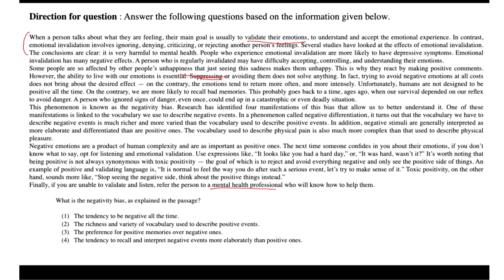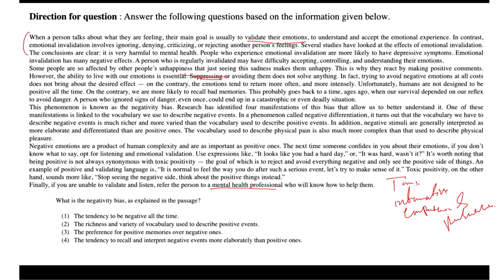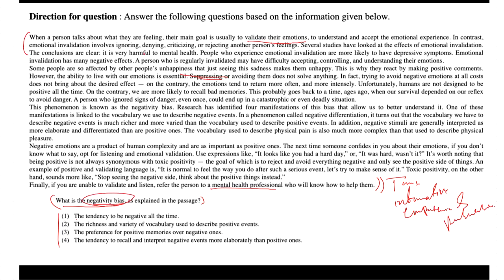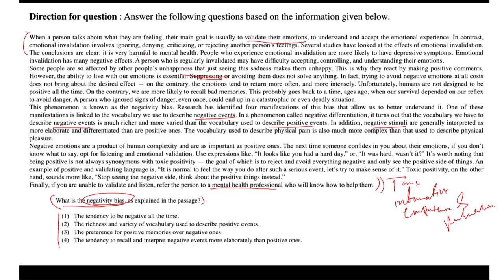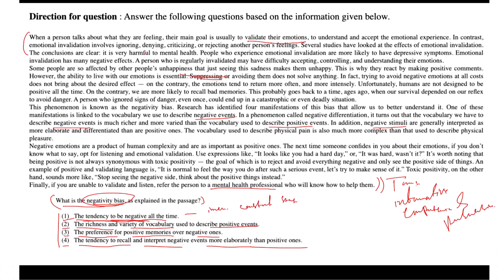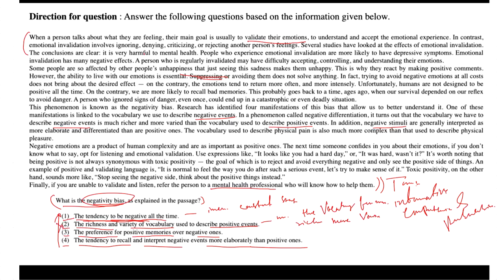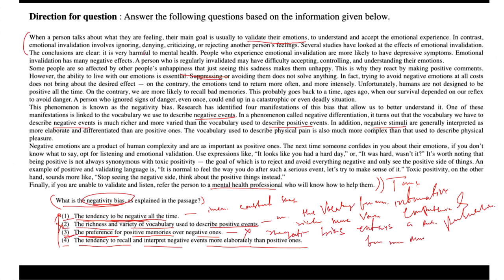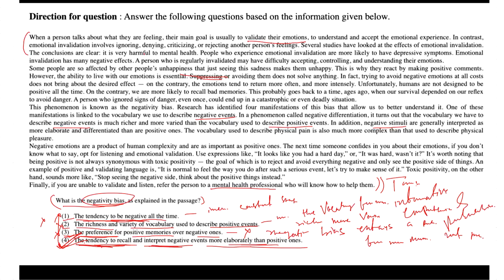English Exam Solutions: School to CAT, MAT, XAT, and More!